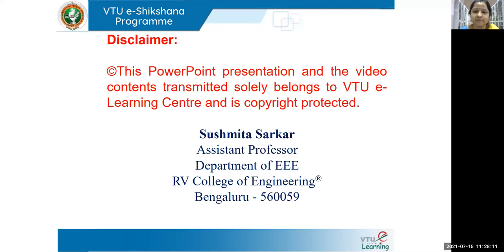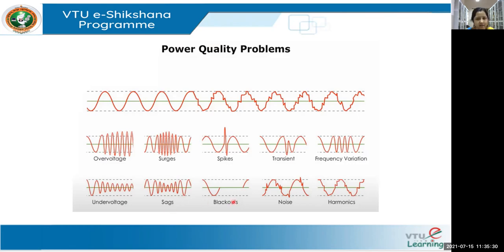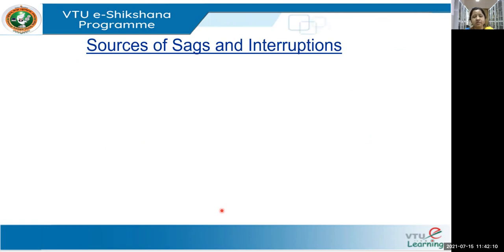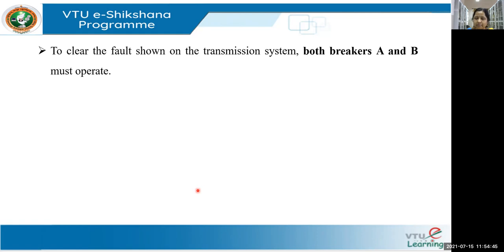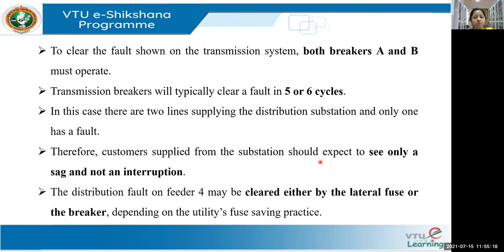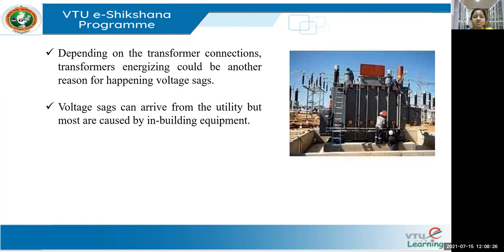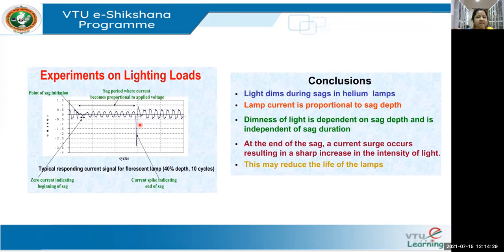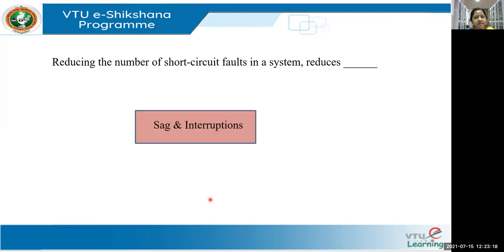Module 2 Lecture 1